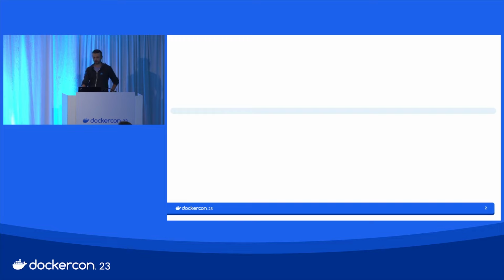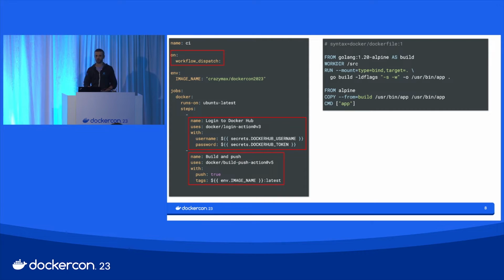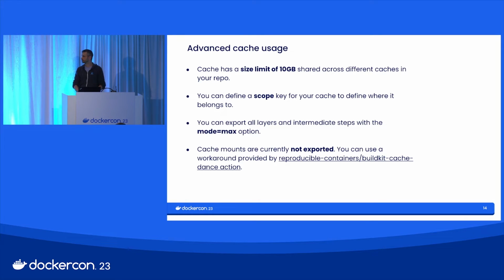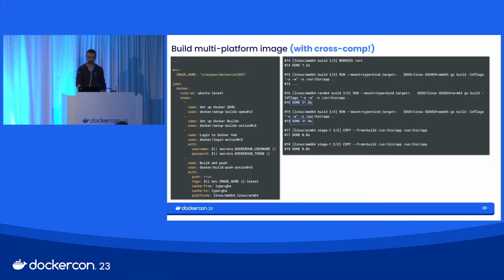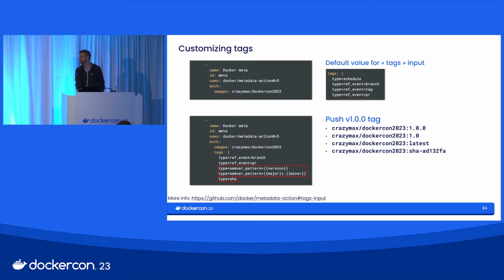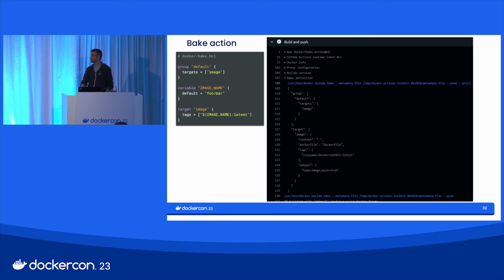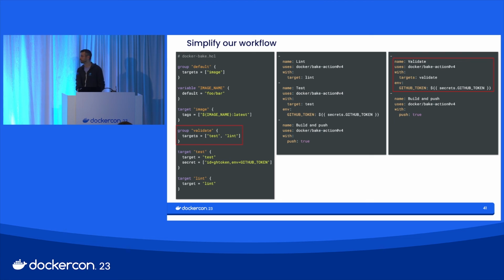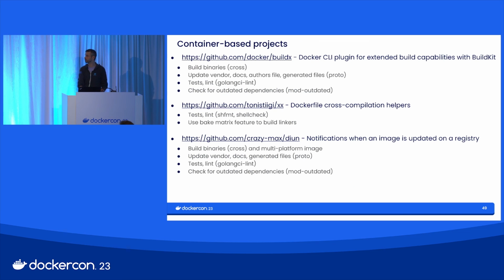Streamlining CI/CD with Modern Container Builds (DockerCon 2023)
Unlock the potential of efficient container-based CI/CD workflows using Docker's official GitHub Actions. Learn best practices for blazing-fast builds, secure secrets management, simplified workflows with Docker Bake, and comprehensive container-based workflows. Discover how to automate tags, labels, and distributed builds using CI events while optimizing cache management for peak performance. Topics covered include: cache management, mastering multi-platform images, automating tags and labels, distributed builds with Bake, and comprehensive container-based workflows.

Presentation: Streamlining CI/CD with Modern Container Builds
Speaker: Kevin Alvarez, Sr. Software Engineer, Docker